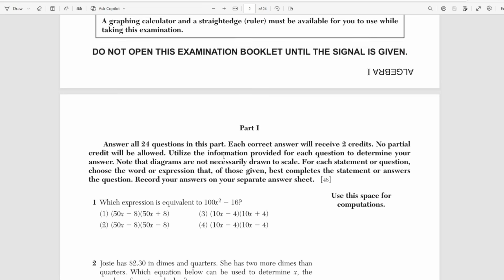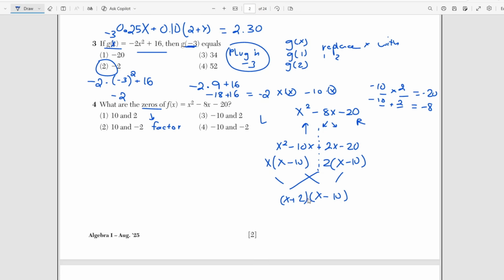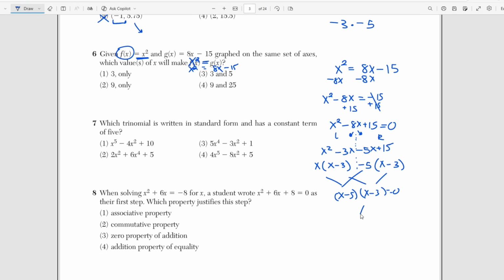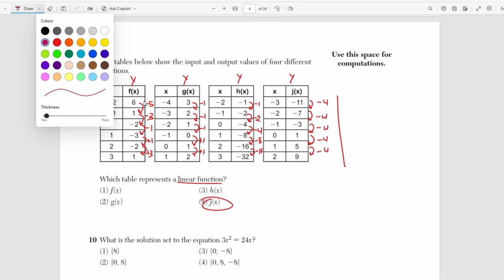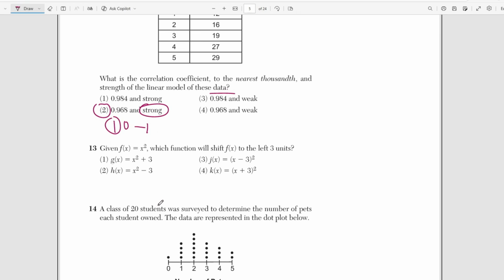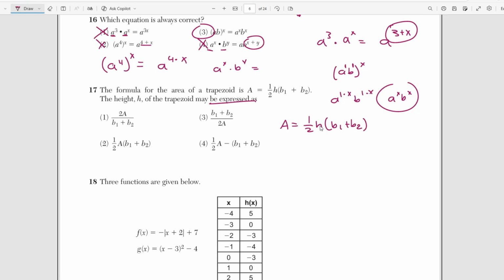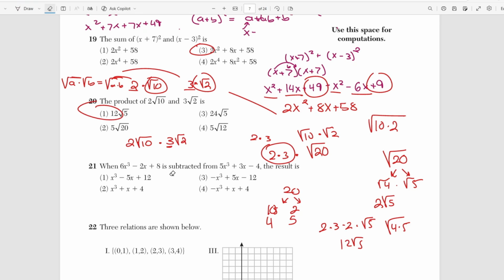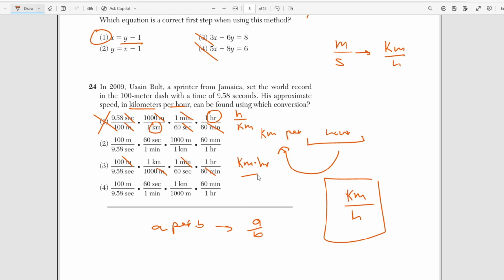August 2025 Algebra 1 Regents Review (Part 1 #1-24)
This video is a way to prepare for the upcoming January 2026 Algebra 1 regents in a month!